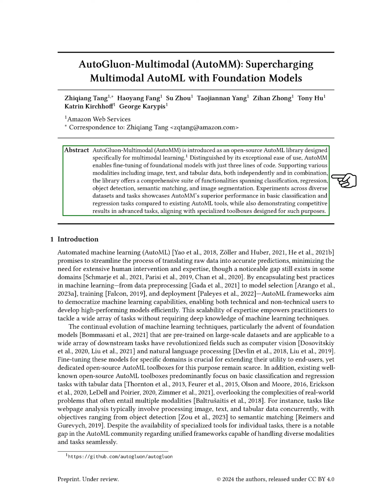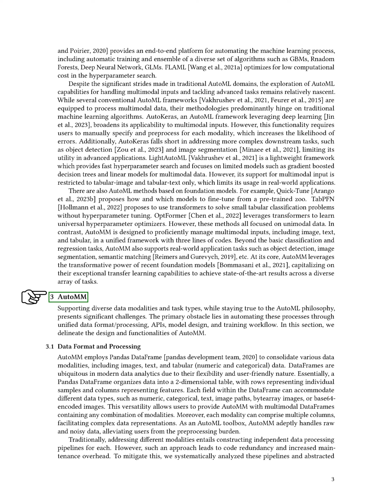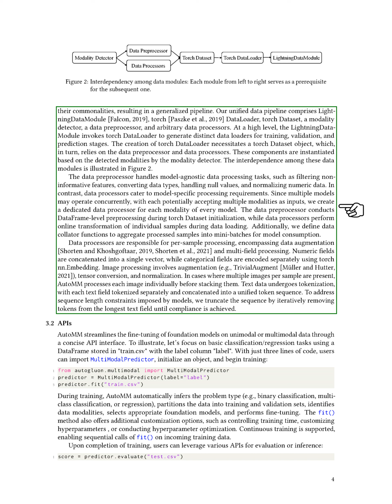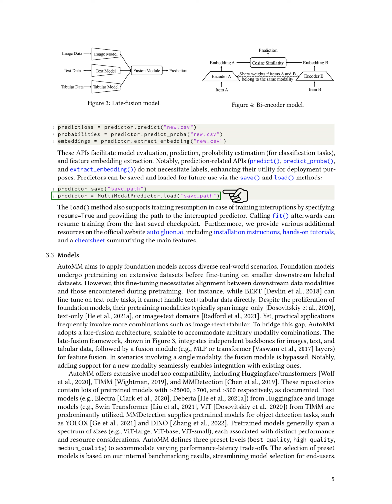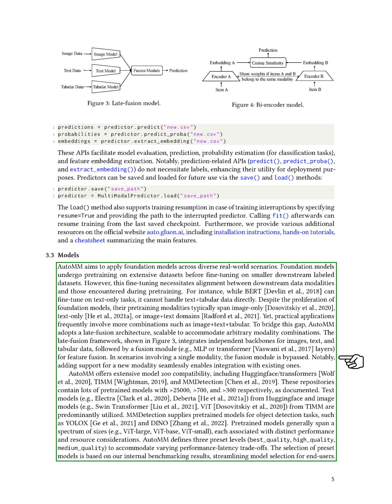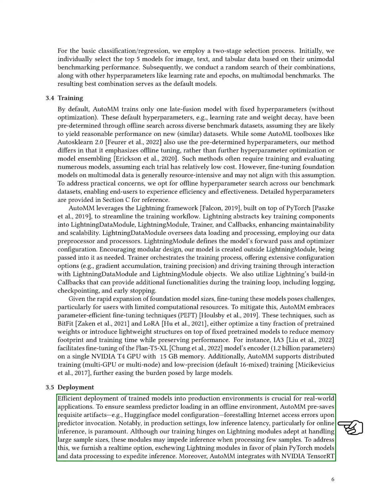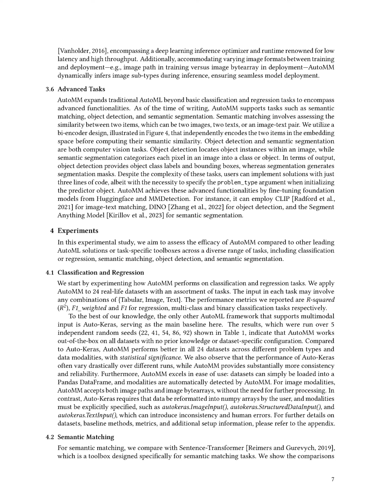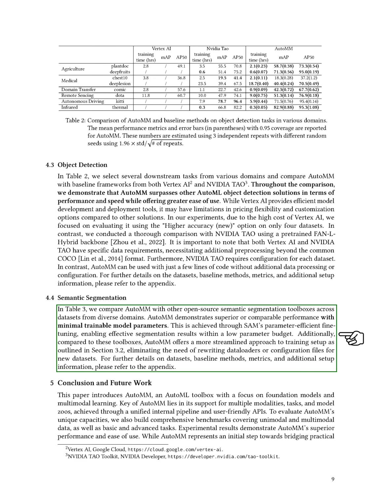AutoGluon-Multimodal (AutoMM): Supercharging Multimodal AutoML with Foundation Models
AutoGluon-Multimodal (AutoMM) is an open-source AutoML library for multimodal learning, offering easy fine-tuning with three lines of code. It supports various modalities and excels in basic and advanced tasks.